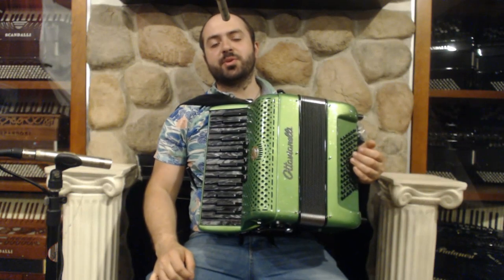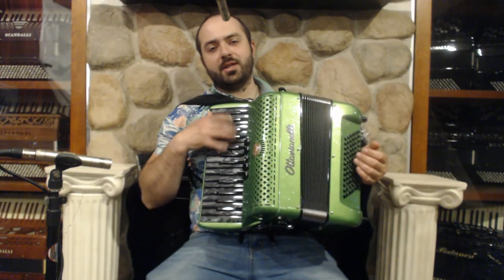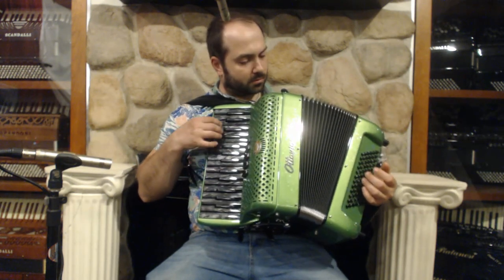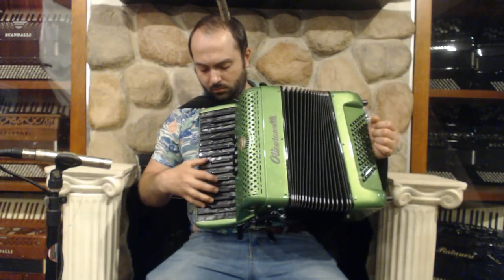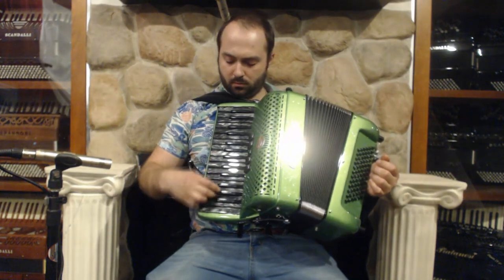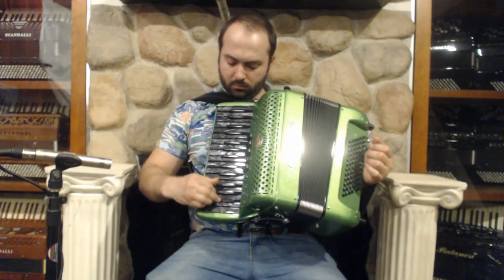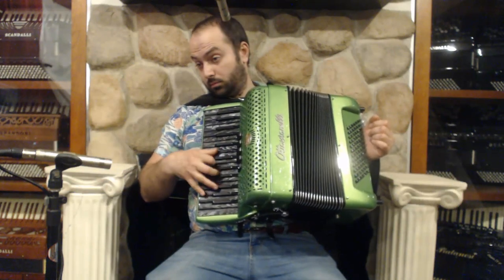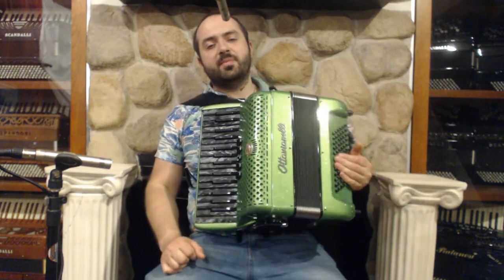OTTACUBII72LM - Black Lime Ottavianelli Cub II Piano Accordion LMM 30 72 $3799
Brand: Ottavianelli
Model: Cub II
Type: Piano Accordion
Reeds: 3/4 LMM (A440Hz +12 cents)
Treble: 30 Keys, 14"(35.5cm) Key to Key, 5 Registers
Bass: 72 Bass Buttons, 0 Registers
Weight: 16lbs / 7kg
Features: Small but mighty with Americano / Tex-Mex Tuning
Includes: New Straps and Case, 3 Year Factory Warranty
Suggested Upgrades: New Soft Case, Professional Microphone Installation, Accordion Stand, Spray Polish